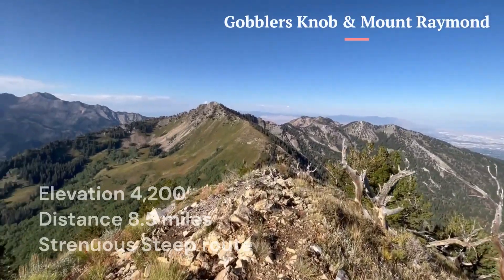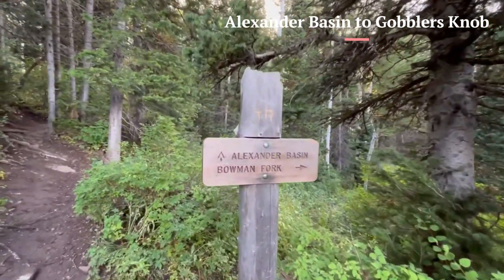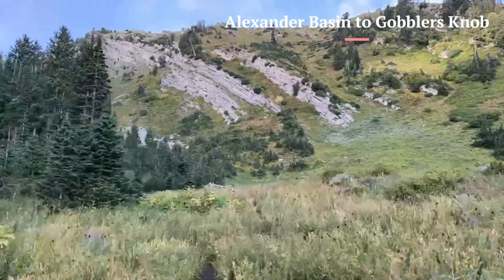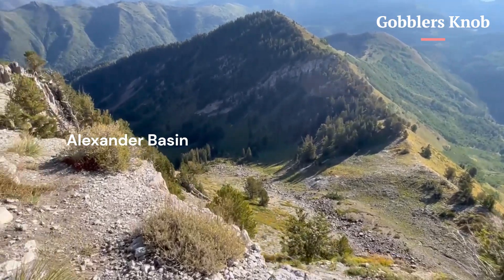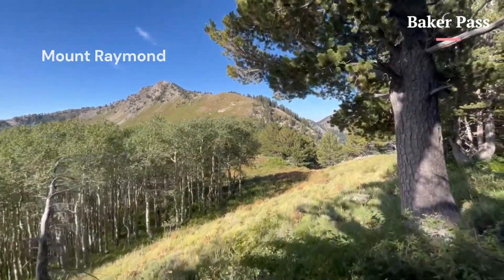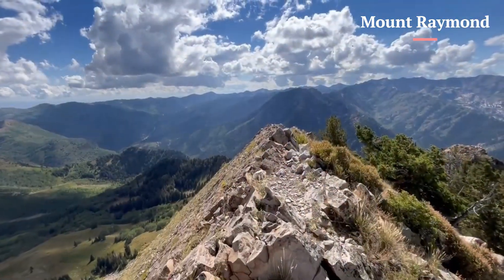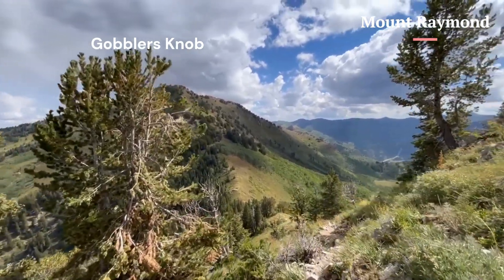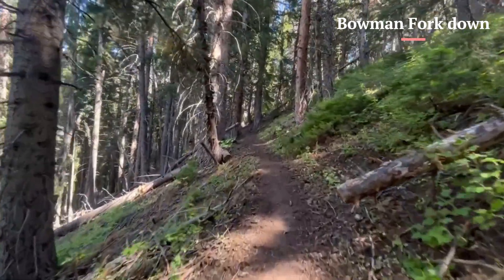Mount Raymond and Gobblers Knob via Alexander Basin in Millcreek Canyon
Mount Raymond and Gobblers Knob via Oleander Basin in Millcreek Canyon.
Hiking in the Wasatch Mountains near Salt Lake City, Utah.
  Mount Raymond and Gobblers Knob Via Alexander Basin in Millcreek Canyon is a great day hike if you’re in shape and looking for an elevation challenge.
  The Alexander Basin Trailhead is located about 7.8 miles up Mill Creek Canyon on the right / south side of the road. My hike was completed in a clockwise direction.
The hike up the Alexander Basin trail is steep and relentless. My total elevation gain for both peaks was 4,200 feet. Gobblers Knob sits at 10,246 feet. There is an easier route via Buttler Fork and Desolation Trails in Big Cottonwood Canyon for those who want the views without the challenge of Alexander Basin. There is nothing technical about the Alexander Basin route to Gobblers Knob, it’s just a steep taxing physical challenge.
 The views are worth the hike up Alexander Basin. The summit provides panoramic views of Big Cottonwood Canyon. To the west the Baker Pass trail follows the ridgeline to Mount Raymond.
  The final few hundred feet of the trail to Mount Raymond require a bit of scrambling. Mount Raymond has commanding views of Mount Olympus to the west. The sheer rock face and spine are cool side features to explore. At 10,241 Mount Raymond is one of the more prominent peaks on the north side of Big Cottonwood Canyon.
  Descending the Bowman Fork trail was an enjoyable experience. The trails gradual slopes are the perfect accommodation for sore knees. When Bowman Fork links back up with the Alexander Basin trail you are immediately reminded of how steep that trail is. Dogs are allowed on this trail. I hiked this trail right before the fall colors turned on September 14, 2023.
Elevation 4,200’
Distance 8.5 miles
Strenuous Steep route